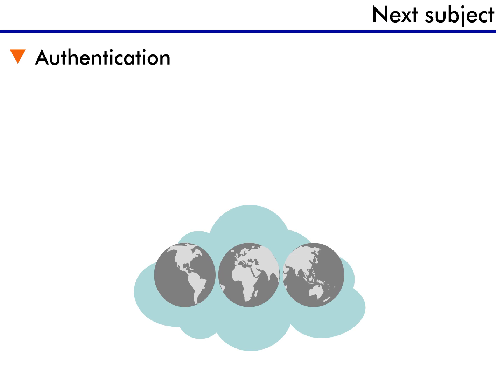Network Security Services - 10 : Next Lesson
We'll be discussing each of these security measures further in following lessons. And, we'll begin with authentication.